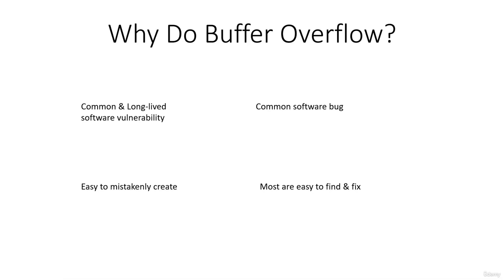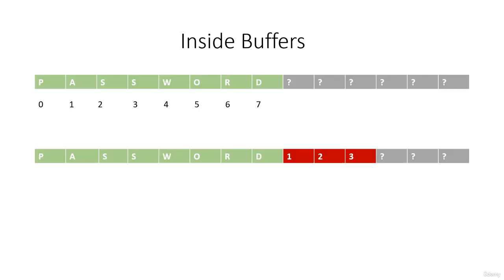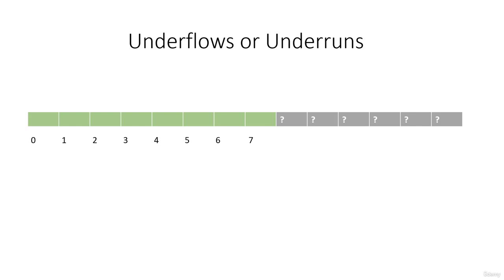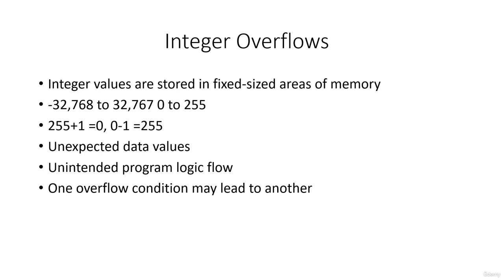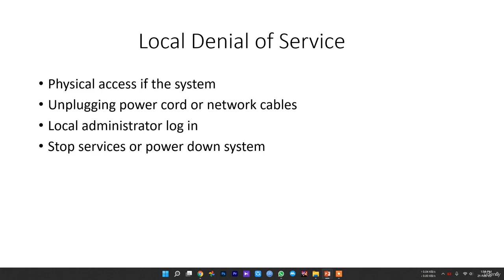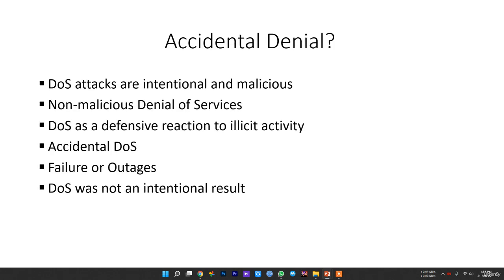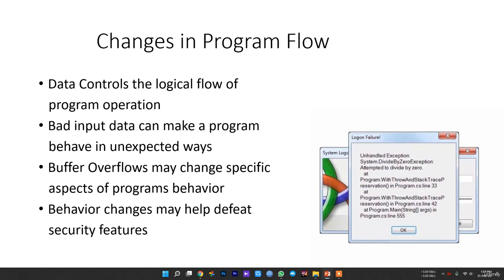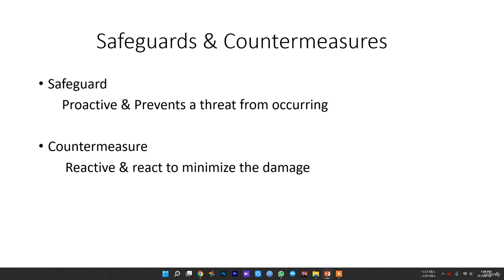190 Understanding The Buffer Overflow Exploitation & Attacks